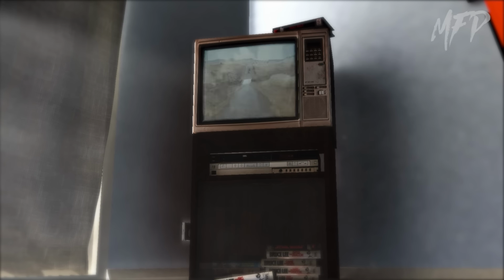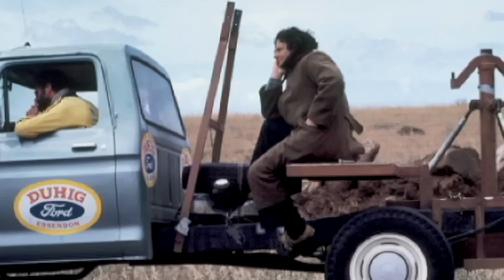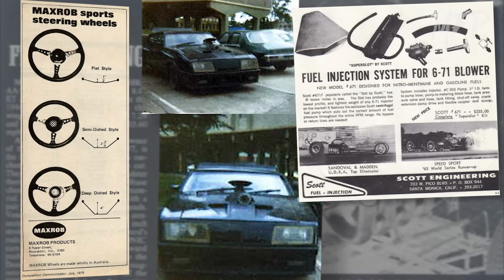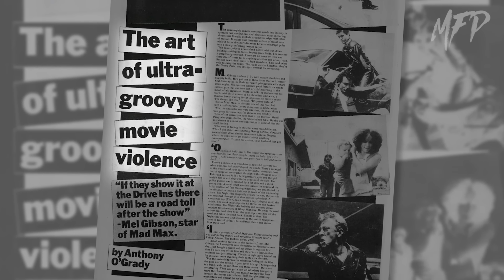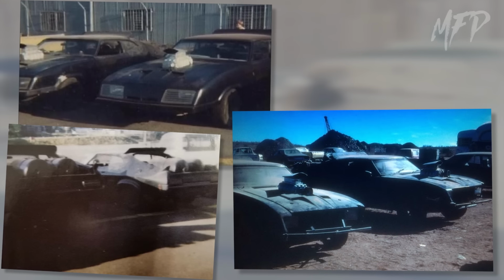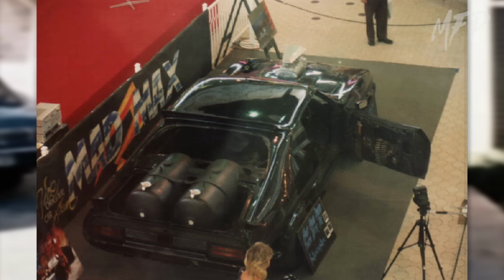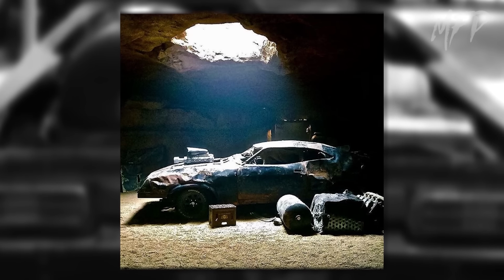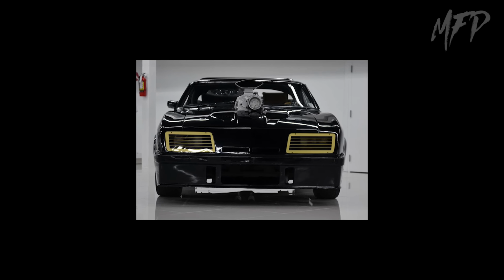The Story of the Mad Max Interceptor (Documentary)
The Mad Max "Interceptor" as it is know carries a deep history and another name in the Pursuit Special. Celebrating the 40th anniversary of the release of the original Mad Max in 1979, this documentary focuses on and showcases the 1973 Ford Falcon GT V8 Pursuit Special (Interceptor) featured in the film and its sequels. Delving into its history of production and development, along with the legacy it has left behind in the film and car world, MFP is proud to present an original and in-depth new web series called 'SCREEN CHASSIS' that will focus on movie cars of the past that have become fondly remembered and loved by fans across the globe.

THIS DOCUMENTARY MAY CONTAIN COPYRIGHTED MATERIAL WHOSE USE MAY NOT
MFP BELIEVES THAT THE USE OF THE AFOREMENTIONED CLIPS CONSTITUTES A
VARIOUS PURPOSES FOR WHICH THE REPRODUCTION OF A PARTICULAR WORK
MAY BE CONSIDERED FAIR, SUCH AS CRITICISM, COMMENT, NEWS REPORTING,